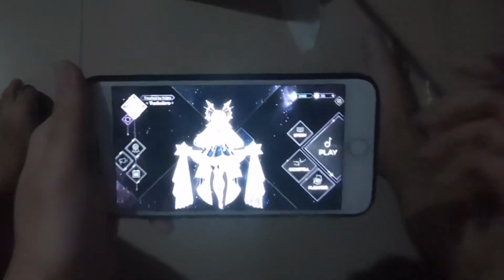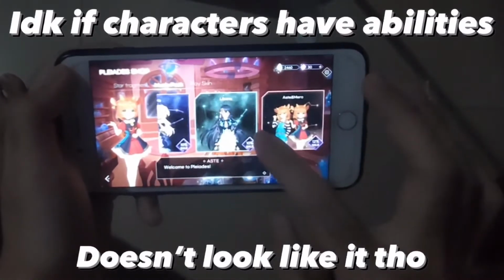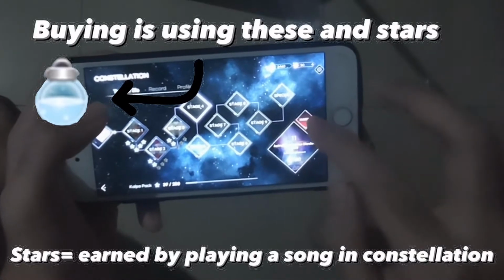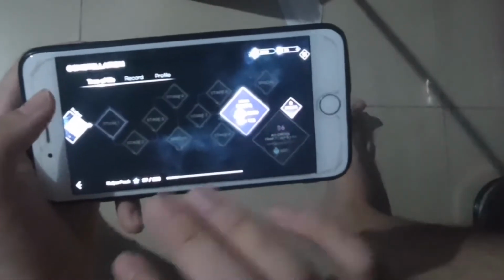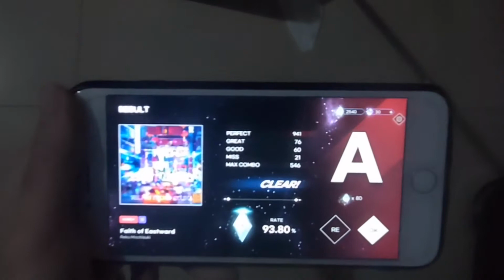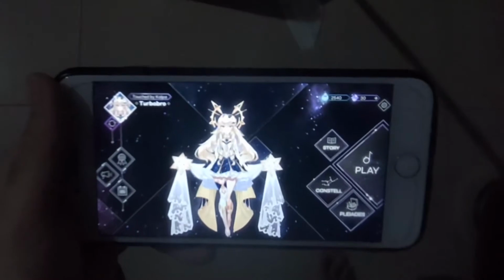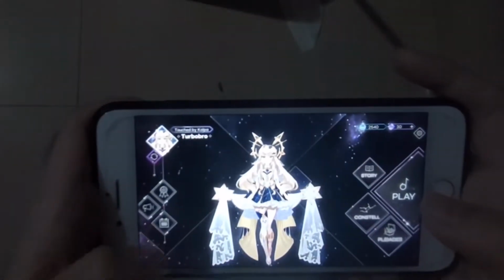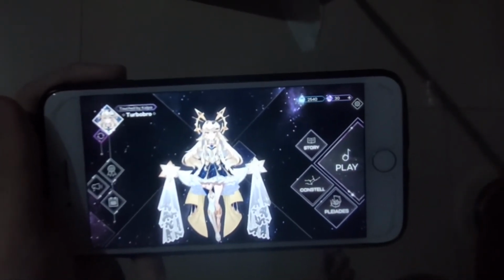KALPA a new rhythm game. Checking and thoughts about it.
So my final thoughts
KALPA is a solid rhythm game, chill for easier difficulties

Unlock requirements for higher difficulties are not grindy as espected

Health gauge is confusing and you cant see the score hehe

Best feature:
Account linking- so that you dont have to restore which is more troublesome and you can play on android/ios devices

Note skin and background skin is ok i guess. I guess some concentrated others so that good

Slide note feature:
Perfectly balanced. Think they should keep it as intended

Welp thats all i have. Enjoy your day guys :)

Timestamps:
Introduction to KALPA 0:00
Characters 0:21
Constellation and higher difficulties 0:45
Account linking 1:33
Chart difficulties talk 2:31
Faith of eastward gameplay 3:22
Health gauge talk 5:49
Slide notes? Talk 6:20
Extras 7:08
More account link talk 8:10
End 8:36